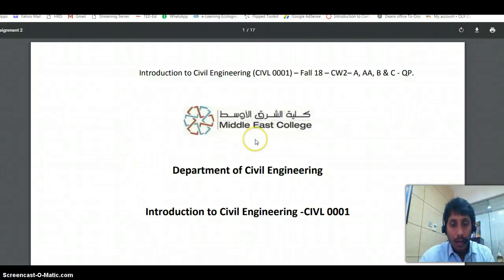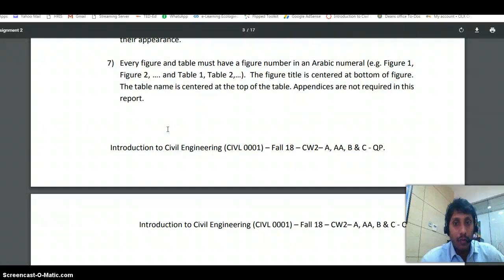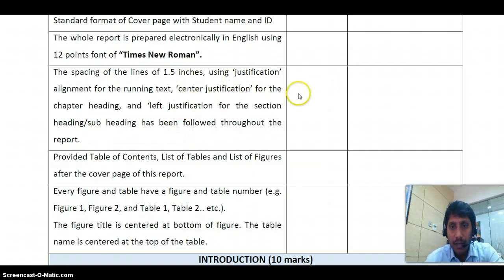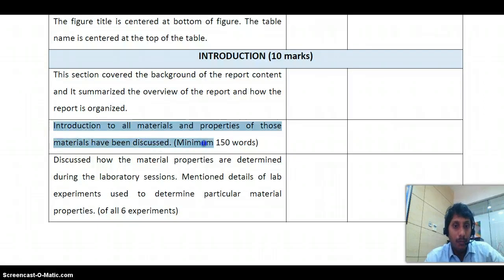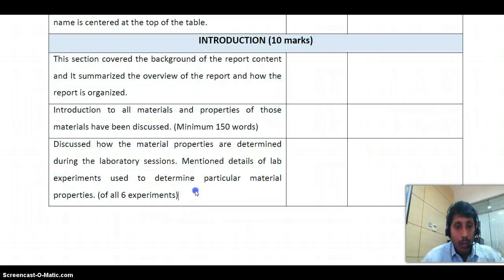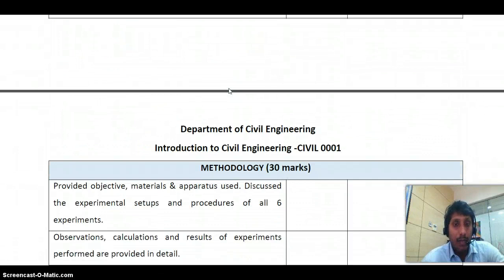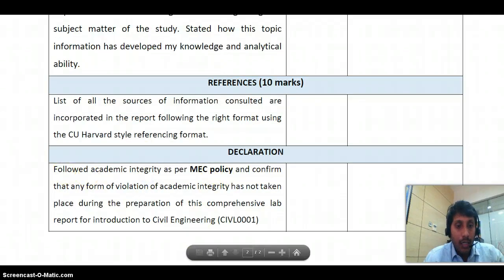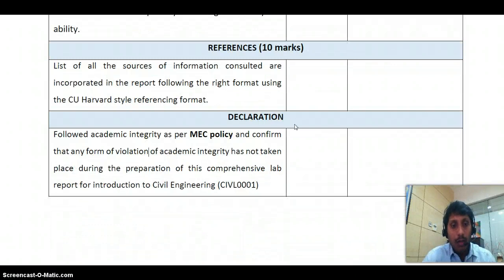Lab report Check list video